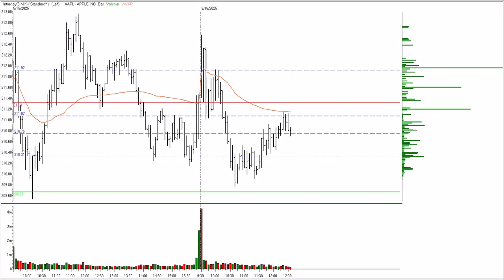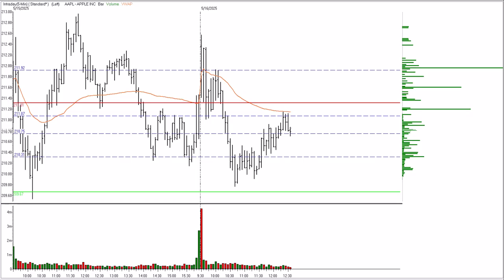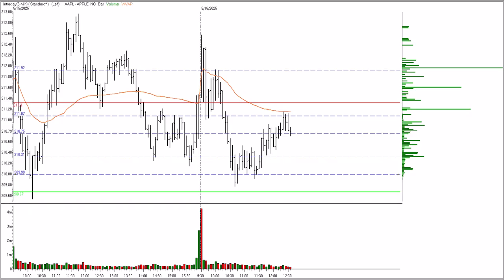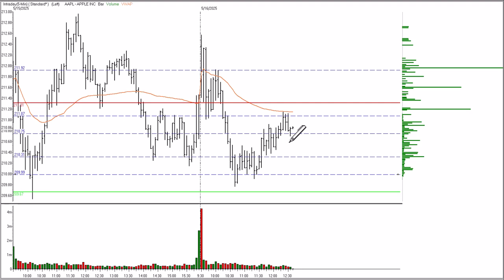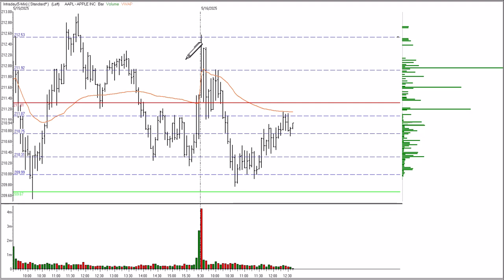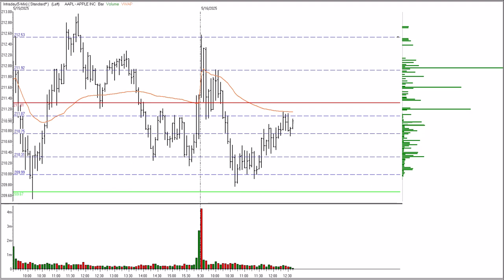📉 Apple (AAPL) Live Trade Breakdown – VWAP Rejection, Range Breakout, and Volume Traps Explained!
Looking for high-probability intraday setups? In this video, I break down multiple actionable trade ideas on $AAPL using VWAP, support/resistance, and volume-by-price analysis. Whether you're trading the VWAP rejection short, looking for a range breakout, or anticipating a volume trap fade, this guide gives you the exact price levels, entry points, targets, and stop zones you need to plan the trade and trade the plan.

Here’s what’s inside:
✅ VWAP Rejection Short Setup
✅ Range Compression Breakout Strategy
✅ Volume Profile Fade from a Low-Volume Node
✅ How to spot intraday market structure shifts
✅ Targets: 210.75, 210.31, 209.80 and beyond
✅ Stops and risk parameters included

These tactics work not just for Apple, but for any stock with similar intraday price action. Whether you scalp or swing intraday, these tools will help you time better trades confidently.

📊 Chart-based decisions. No hype. Just high-probability logic.